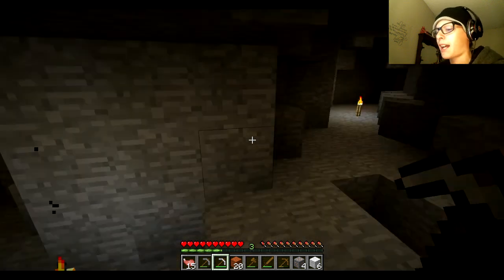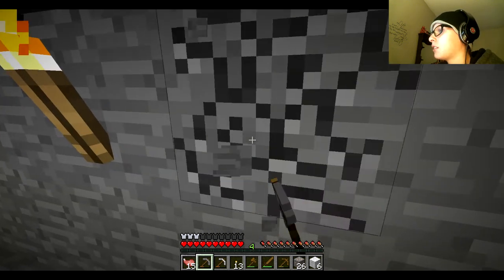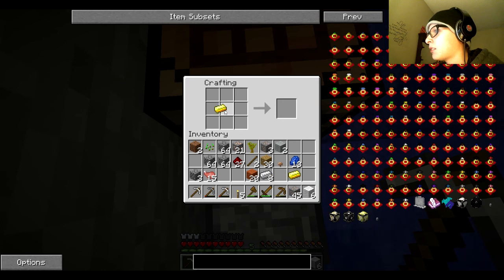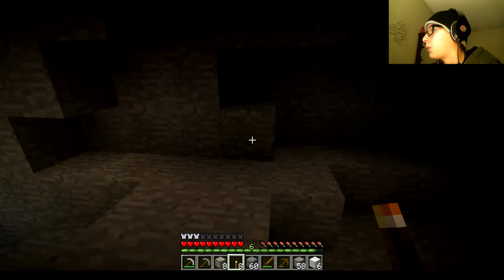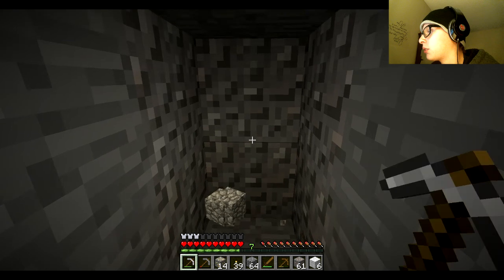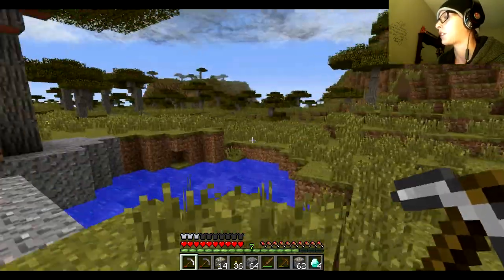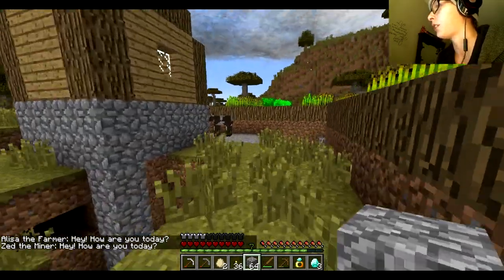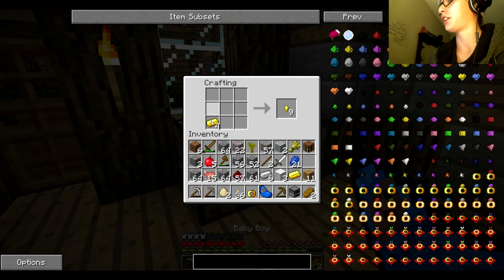Minecraft Natural Disaster Survival Let's Play S1E02 - LONG EPISODE!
Can We Hit 5 Likes for this Video!!! Its a long episode? Yo whats up little lizards its your boy LemonRaptor or Patrick back at it again with another video. Today we HAVE A BRAND NEW MINECRAFT LETS PLAYTHROUGH! WE ARE PLAYING Natural Disaster Survival ONE OF THE ORIGINAL LEMONRAPTOR LET's PLAYS! Without spoiling it too much, I have the most funniest reactionss of getting scared in the my history of being a YouTuber! I will be posting more of this playthrough throughout the week so get some popcorn, wear a diaper,  and watch this video with your lights off because you will be scared. Also Just remember to say OOF! in the comments section below if you got scared! :D

Credits to Baha Men for letting me use their song: Who let the dogs out